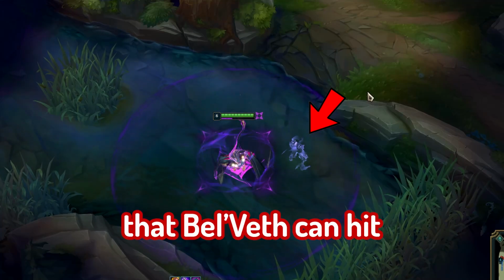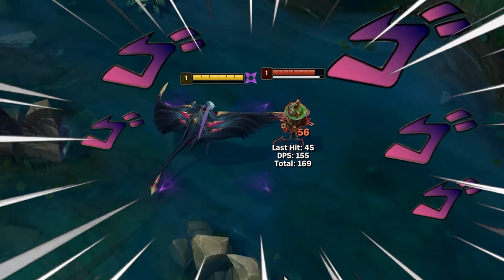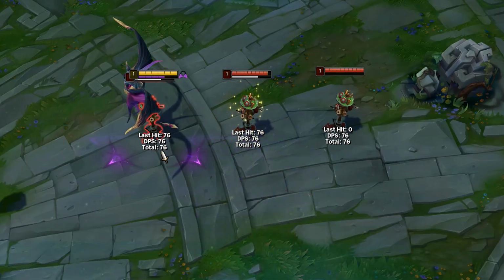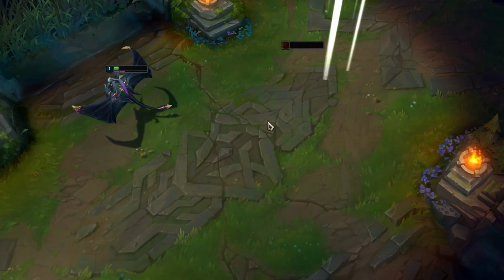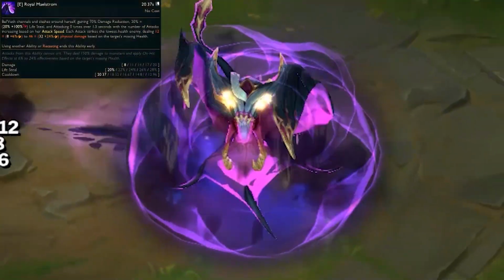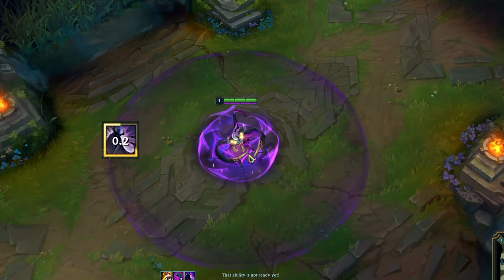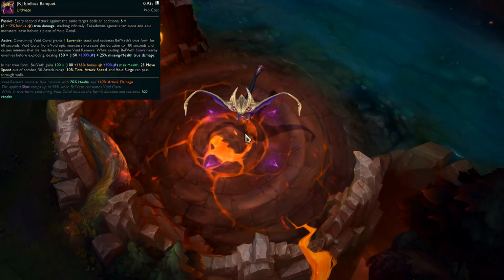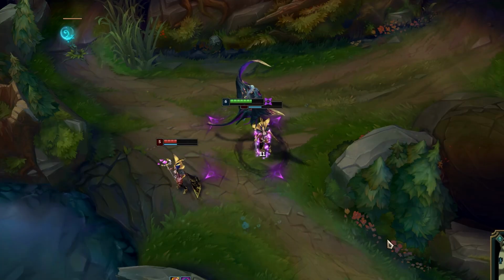BEL'VETH Advanced Tips & Tricks - League of Legends Guide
Here are the most advanced BEL'VETH Tips & Tricks I could find!

00:00 Passive Tips & Tricks
01:30 Q Tips & Tricks
03:29 W Tips & Tricks
04:58 E Tips & Tricks
06:49 R Tips & Tricks

AA: Auto Attack
CC: Crowd Control (stun, root, fear...)
AOE: Area of Effect
MS: Movement Speed
AS: Attack speed
DPS: Damage Per Second
MR: Magic Resistance
TP: Teleport
BEL'VETH is the newest League of Legends champion that will be released on patch 12.11. I made this video in patch 12.11 on the PBE. This BEL VETH tips and tricks video will show you everything there is to know. This BEL'VETH.exe Tips & Tricks guide covers all his abilities. This BEL VETH guide video shows all the BEL'VETH combos. BEL'VETH is an AD jungler but you can also play her in the midlane aka Botlane BEL'VETH. This video will learn you HOW TO PLAY BEL'VETN IN SEASON 12